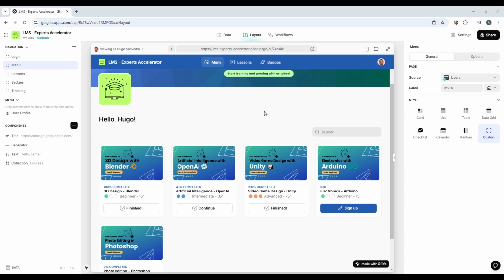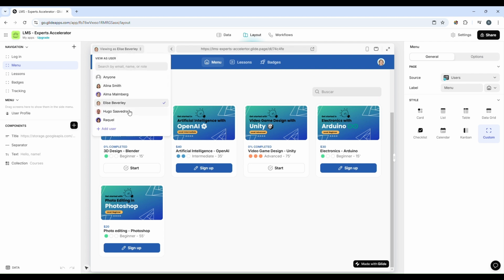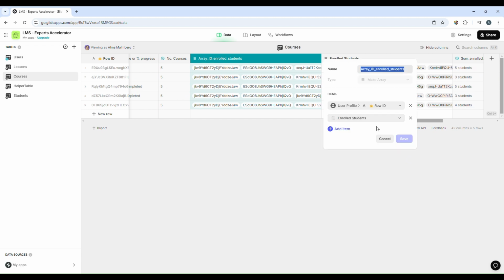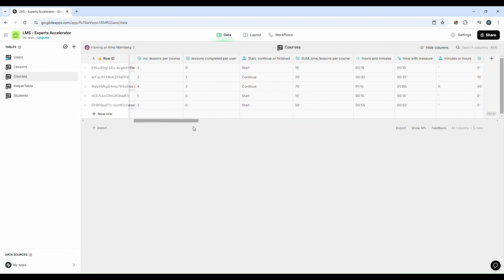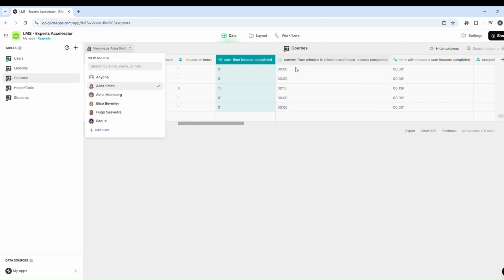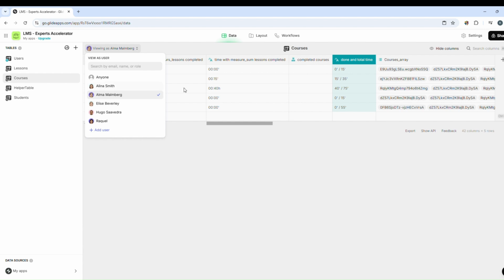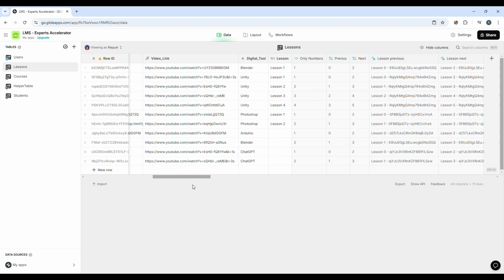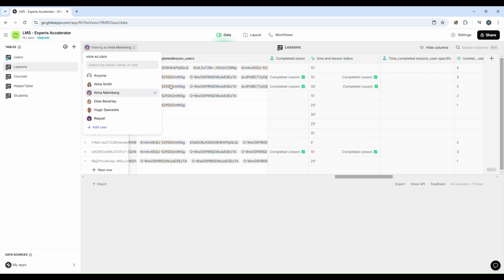Personalization with user profile data LMS with Glide